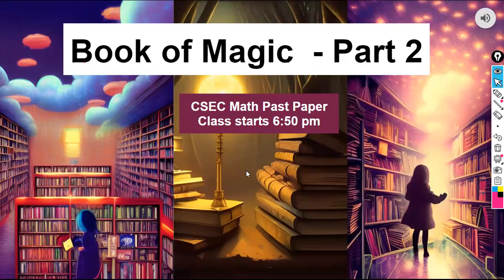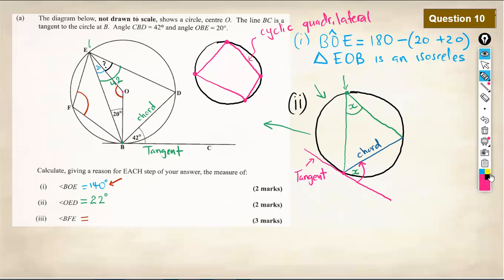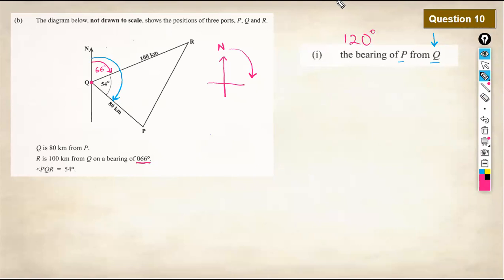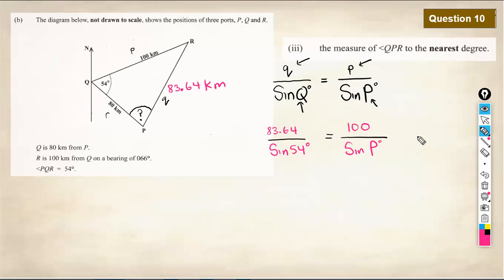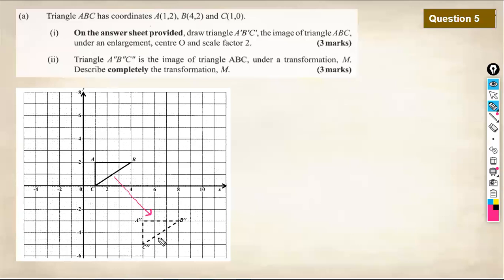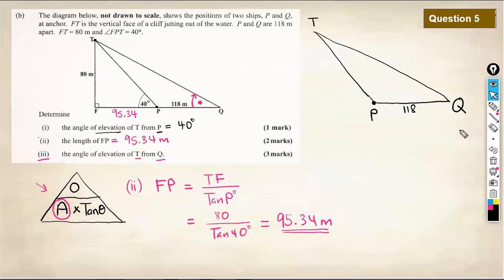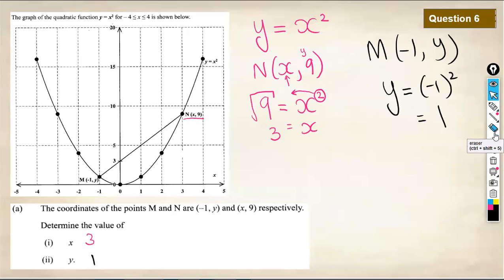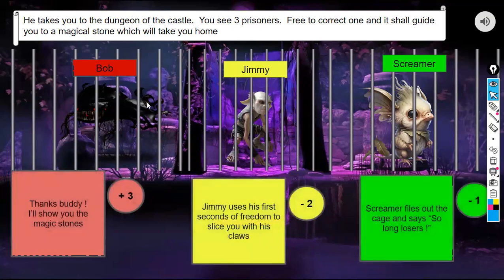CSEC Math 2023 Past Paper Review Book of Magic - Part 2